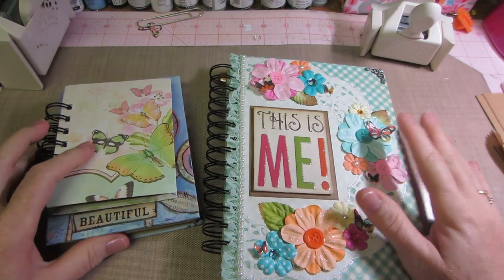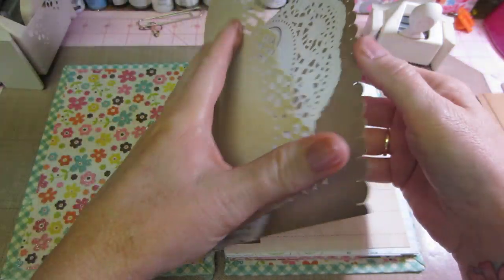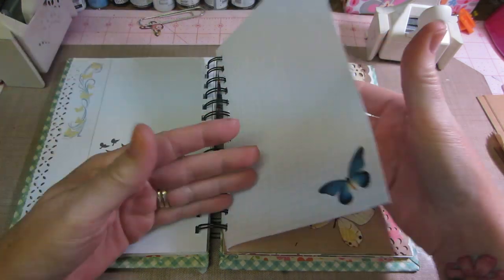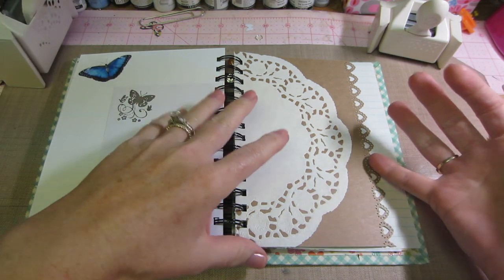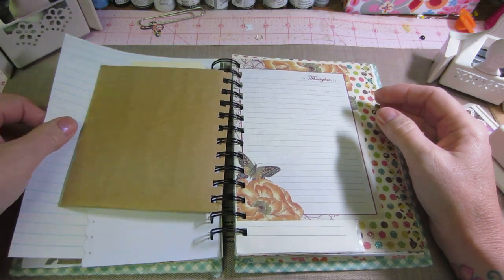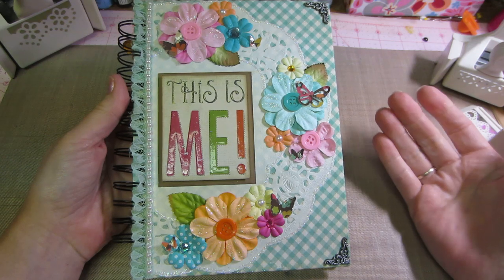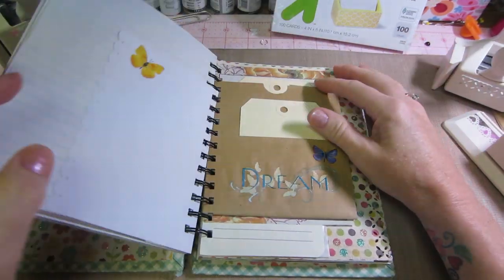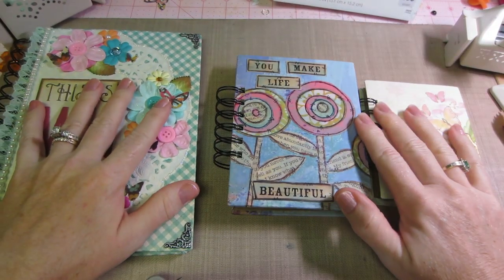My First Junk Journal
Thank you Irene, for the suggestion. These seem like they could  get addicting. I definitely will be on the look out for some better quality  "junk".